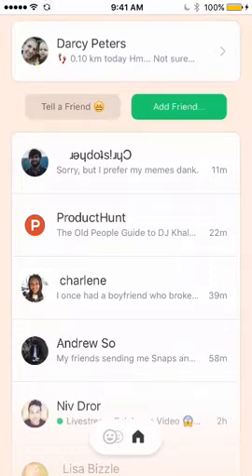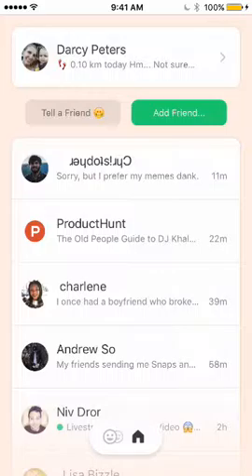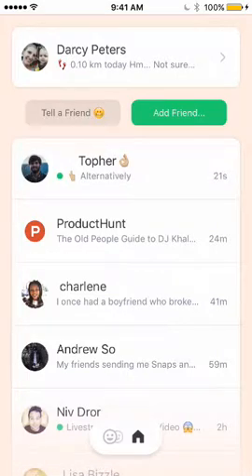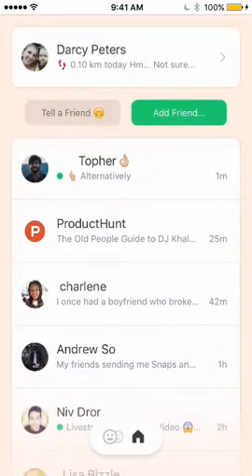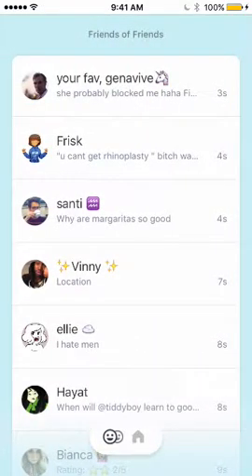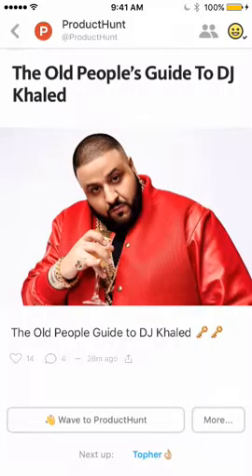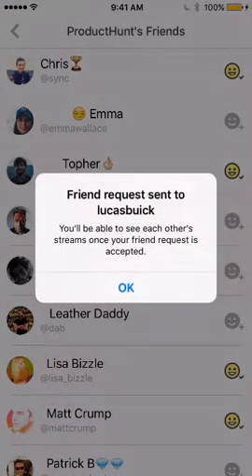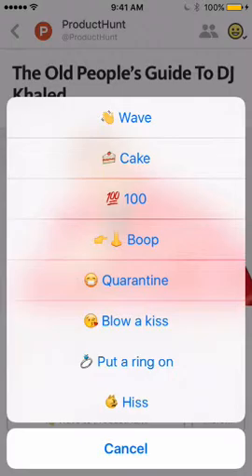Finding Friends on Peach App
Darcy Peters walks us through how to find friends on Peach, the newest social media app, and what makes Peach different from other social media sites.